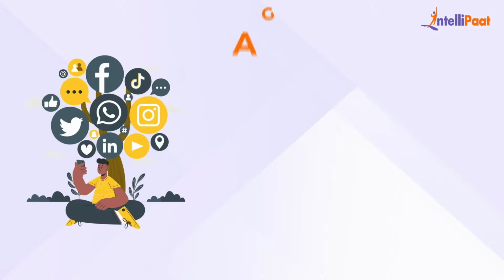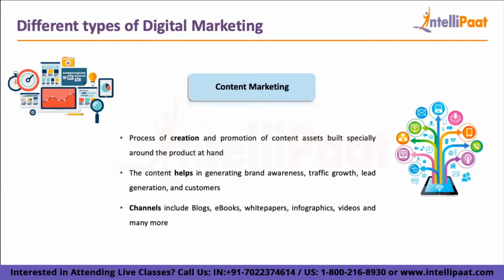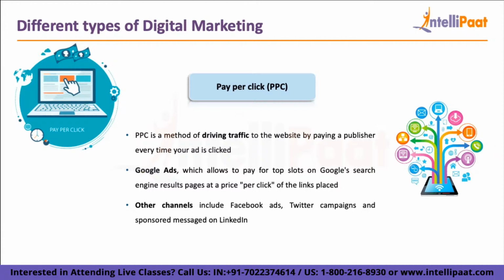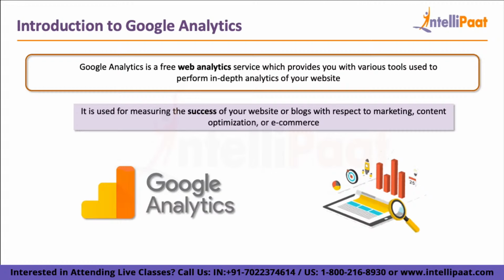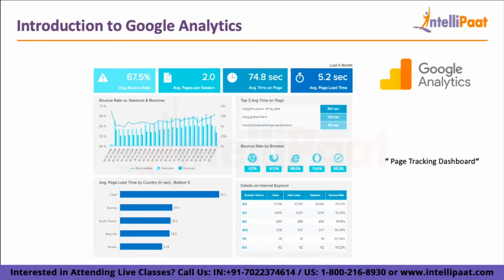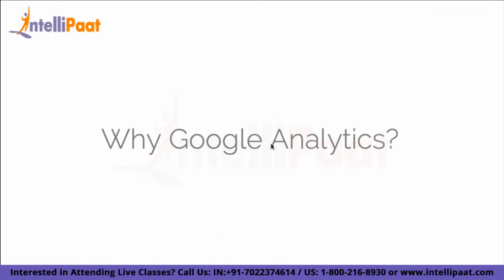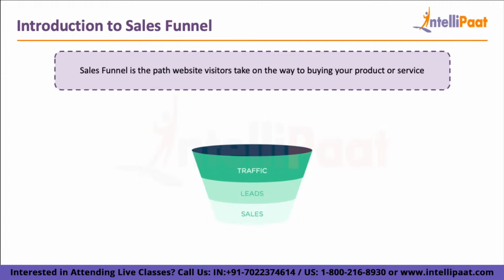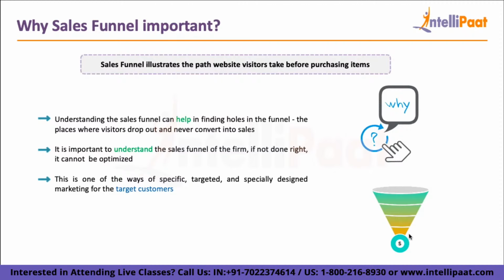Introduction to Google Analytics | Digital Marketing Tutorial For Beginners Part-2 | Intellipaat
In this video on “Digital Marketing Tutorials for Beginners Part-2”, you will take the next step in your journey of learning Digital Marketing. This video will cover the different types of Digital Marketing, you will be introduced to Google Analytics and why Google Analytics is important. Next, you will learn what Sales Funnel is and why is it important. So let’s hop onto the video and begin!

The analytics tool, Google Analytics is used to measure and examine user behaviour on a website, including the number of visits, page views, and bounce rates. It is free to use for any website owner, but there is a paid version of Google Analytics too.

🔵 What is Sales Funnel?
The path that potential customers take from prospecting to purchasing is captured and described by the marketing term, known as a Sales Funnel. The precise number of steps in a sales funnel depends on the sales model used by each organisation. Without gaps, a well-designed sales funnel enables businesses to guide prospective clients through the purchasing process and towards successful transaction completion.

🔵 Following topics are covered in this session:
00:00 - Introduction
0:44 - Different Types of Digital Marketing
11:40 - Introduction to Google Analytics
16:11 - Why Google Analytics?
18:02 - Introduction to Sales Funnel
22:33 - Why Sales Funnel is Important?

Intellipaat Edge
1. 24*7 Life time Access & Support
2. Flexible Class Schedule
3. Job Assistance
4. Mentors with +14 yrs
5. Industry Oriented Course ware
6. Life time free Course Upgrade